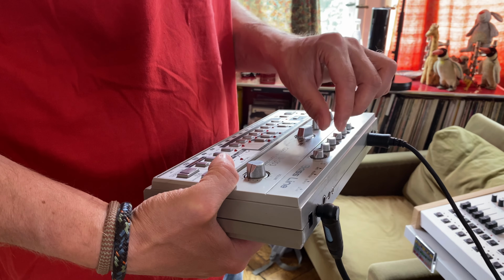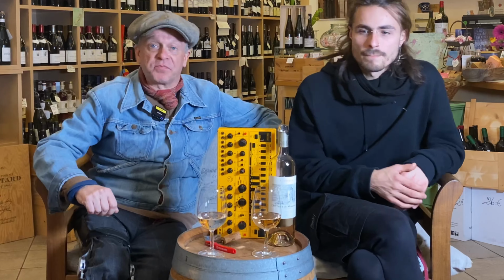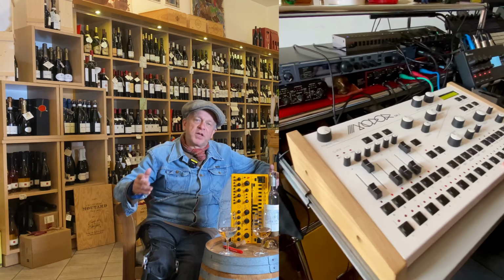Wine&Synths Behringer onesynthchallenge - Behringer TD-3-MO Minimal Techno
After my first contribution with the Behringer 2600 was well received in the YouTube synth community I thought we could go for another one. As creating a track with just one synth is always a lot of fun for me, we decided to not make things easier this time and chose the TD-3-MO for the challenge. Here it becomes more difficult, specially with drum sounds. But after all, we succeeded and even programmed a surprisingly punchy kick drum! The EHX Deluxe Memory Boy was a great help to create metallic sounds in combination with the MO's FM feature.

But there is one very characteristic drum sound in the track, that does not come from the TD! You might recognize it if you've watched some of our latest videos! Write your guessing down in the comments! The right answers will be rewarded with a homemade sample set of the instrument in question!
Arranged and Mixed in Ableton Live11. Only one instance of Stock-Delay And Hybrid Reverb were used. Enjoy!

Thomann-Partner Links (I will get a share if you buy something!):
Behringer TD-3-MO in yellow:

Dankeschön!
for supporting our channel!